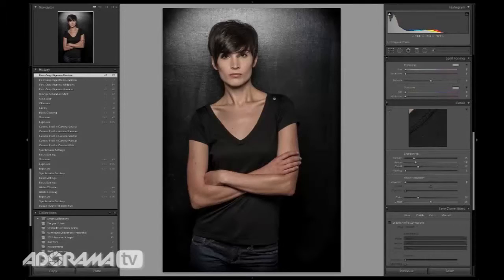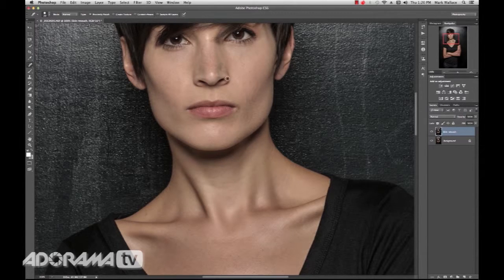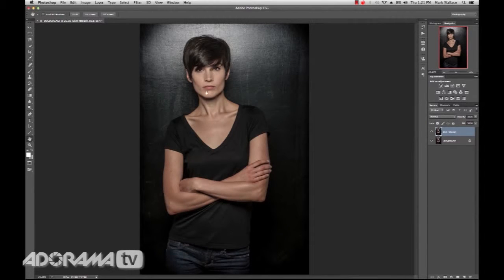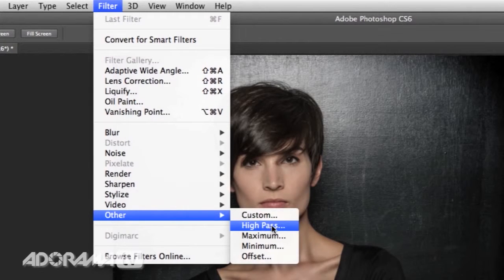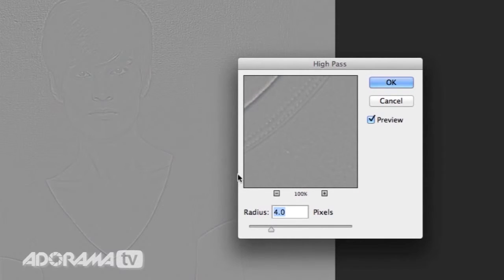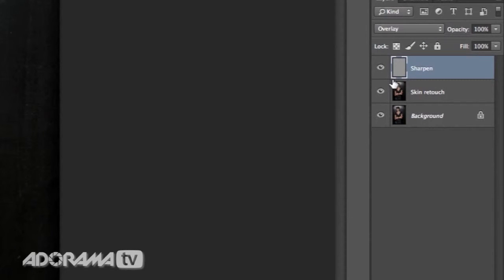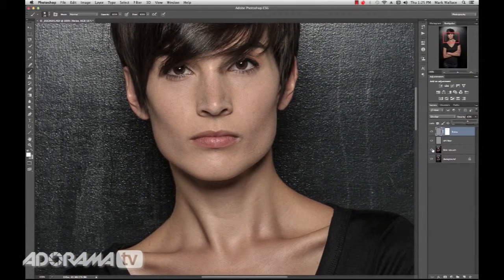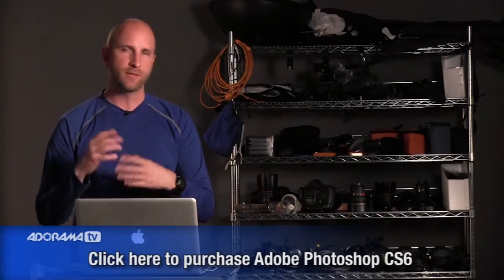High Pass Filter: Ep 134: Exploring Photography with Mark Wallace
Adobe,
Photoshop,
Photoshop CS6,
turorial,
photo,
pencil drawing,
drawing,
 charcoal drawing,
artistic,
portrait,
artist,
draw,

Photoshop Tutorial,
scatter tutorial,
splatter tutorial,
tutorial ispersion effect,
cs6,
cs5,
 tutorial,
 blown apart,
retouching,
tutorials,
photography,
tuts,
training,
manniphoto,
skin,
lips,
beauty,
hair,
editing,
retouch, stray,
instruction,
fashion,